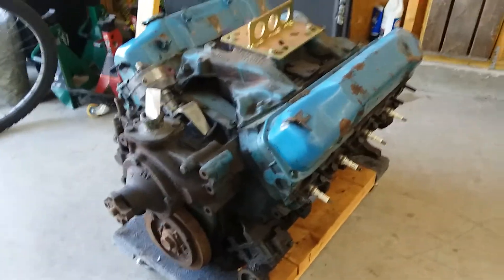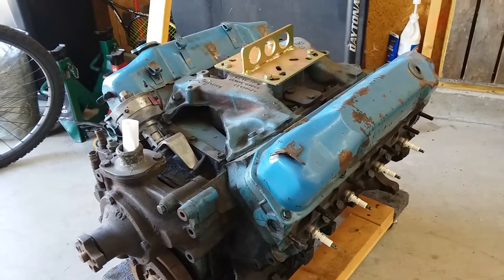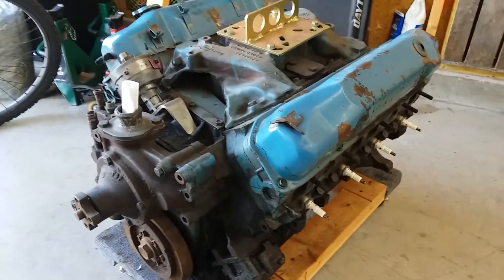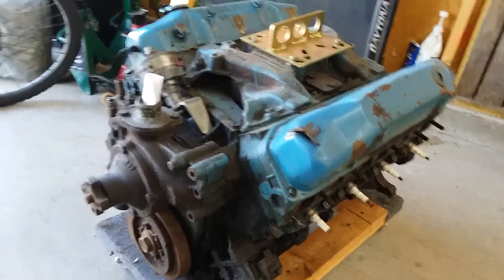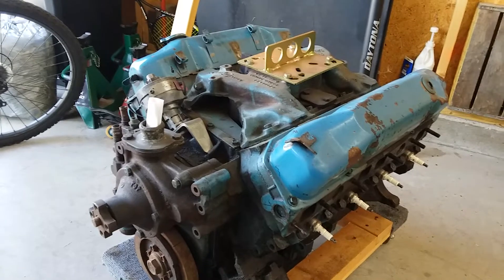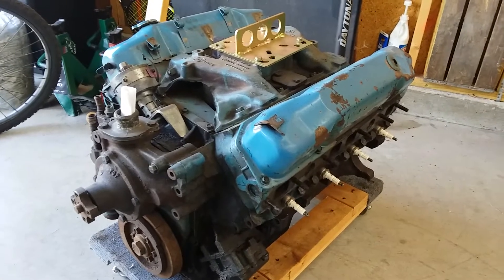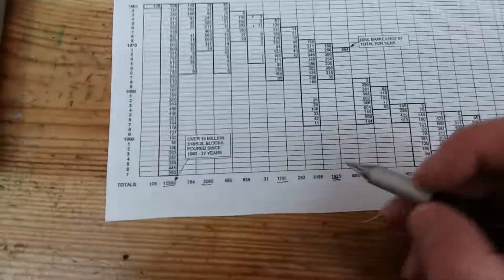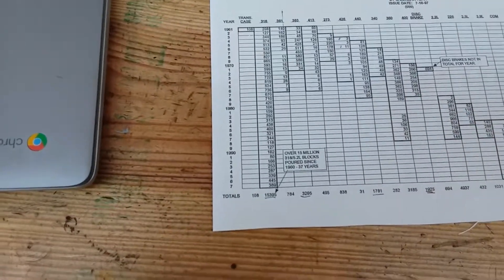Chrysler/Mopar V8 Engine Casting Part 1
A basic review of Chrysler V8 Engine casting and where it took place.
* Note-I said Jeffersonville in the video, I meant to talk about the Plant know as the Jefferson Avenue Assembly plant that Chrysler operated from 1925 through 1990 at Jefferson Avenue and Clairpointe Avenue.
** Sorry, I forgot to add in the video that Chrysler’s Marine and Industrial division in Marysville, Mi hand built the Hemi engines.